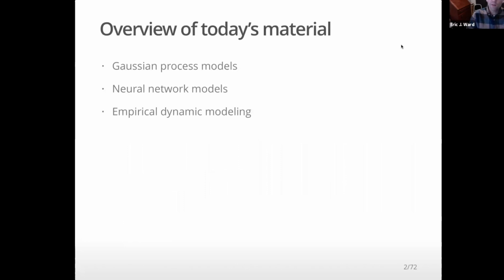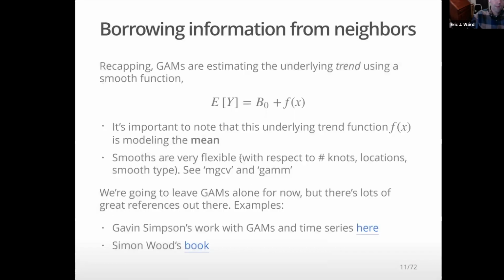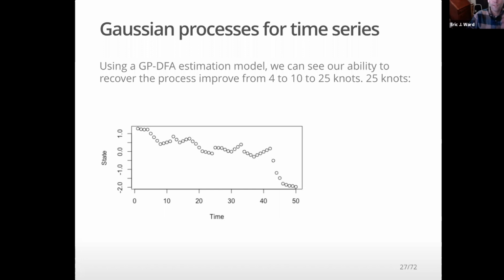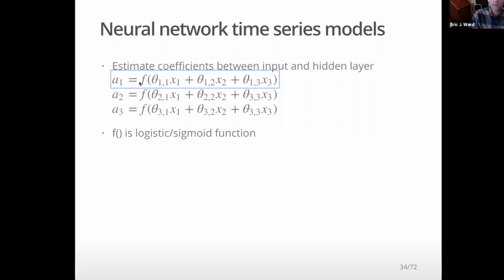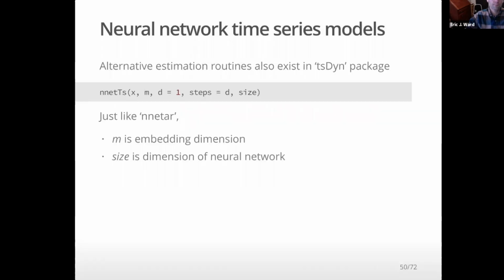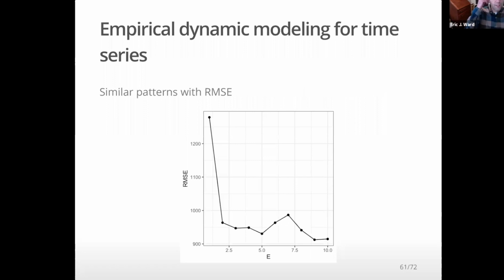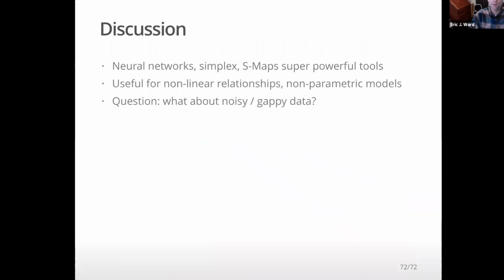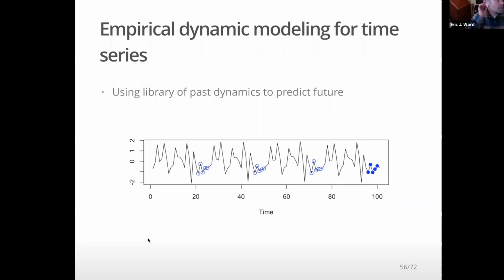ATSA21 Lecture 16: Semi- and non-parametric models